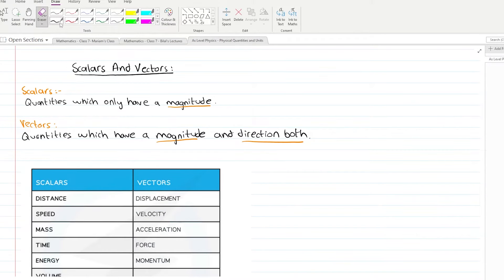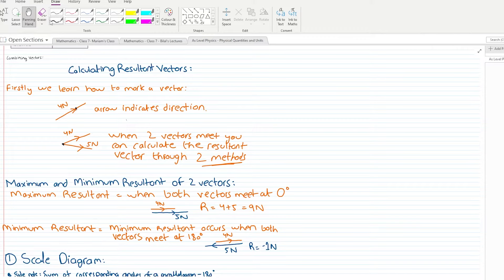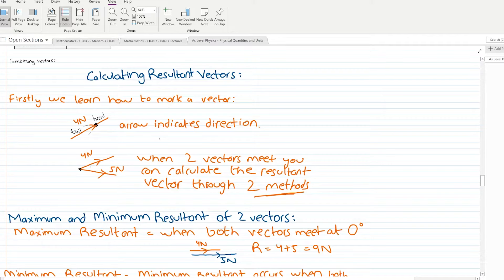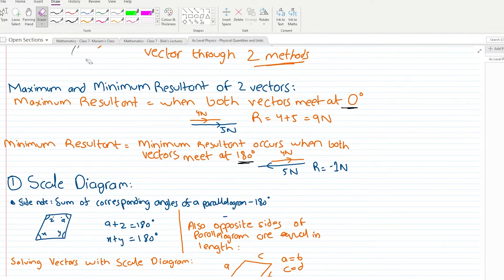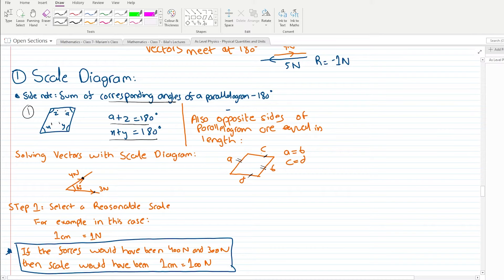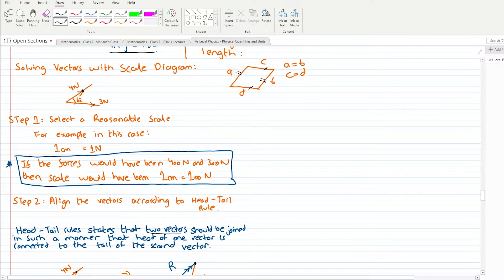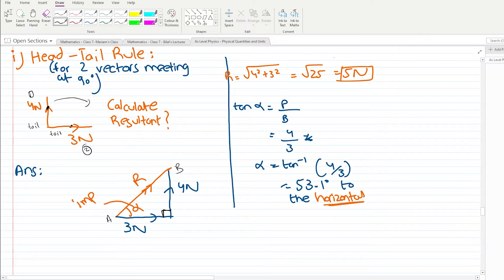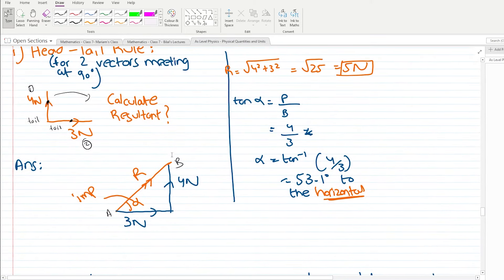Scalars & Vectors - As Level Physics (9702)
In this video we cover the topic of Scalars and Vectors.

This video is applicable for students of As Level Physics.

Timecodes:
00:00 - Introduction to Scalars and Vectors
01:00 - Calculating Resultant Vectors Using Scale Diagrams and Numerical Method.